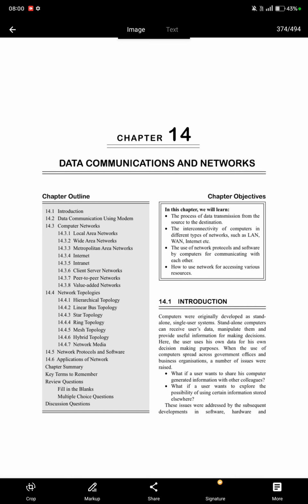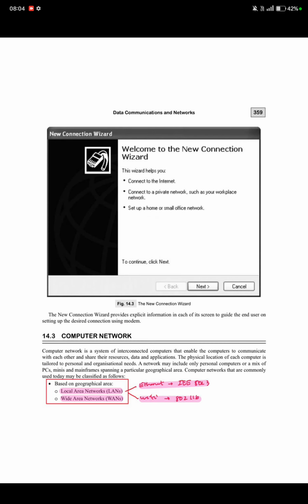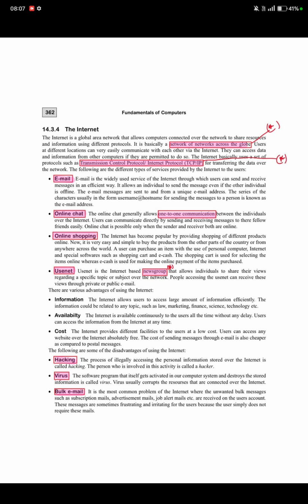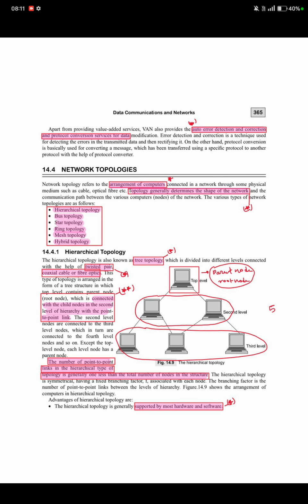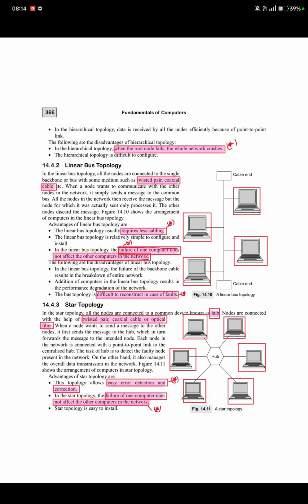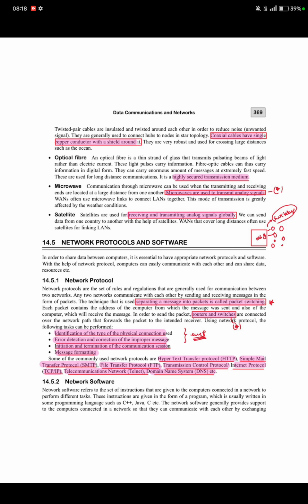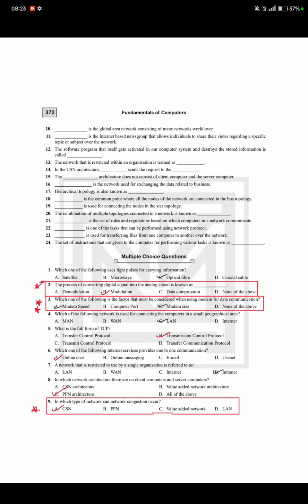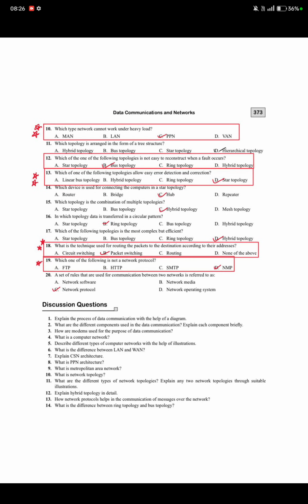FundamentalsofcomputerbyEbalaguruswami , computer ,balaguruswami